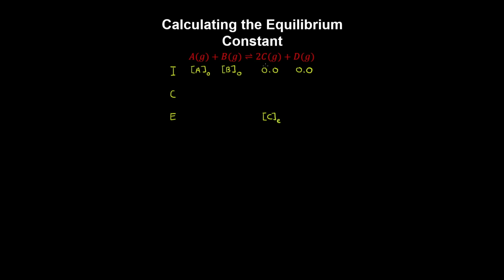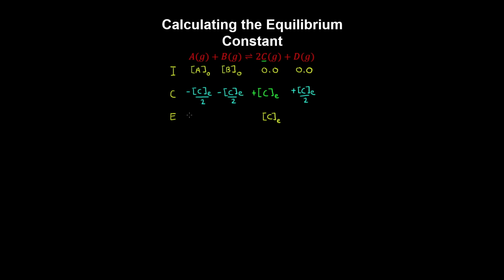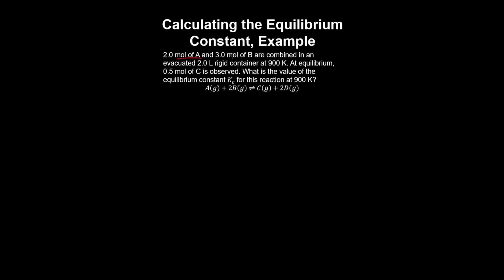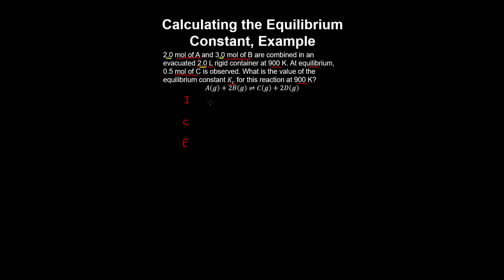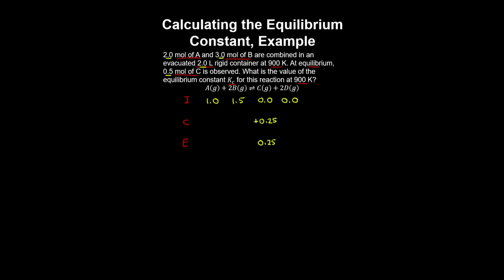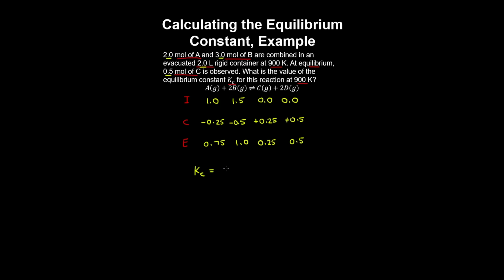Calculating the Equilibrium Constant (K) | Intro to ICE Tables in Chemistry (Step-by-Step)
Learn how to calculate the equilibrium constant (K) 🧪 and master ICE tables in chemistry with this clear, step-by-step tutorial!

In this video, we break down how to set up ICE tables (Initial, Change, Equilibrium), write equilibrium expressions, and solve for K using real exam-style examples. Perfect for understanding chemical equilibrium and problem-solving techniques.

🔑 What You’ll Learn:
• What the equilibrium constant (K) is
• How to write equilibrium expressions
• How to set up ICE tables correctly
• Solving for equilibrium concentrations

🧪 Topics Covered:
• Law of mass action
• ICE table method (Initial, Change, Equilibrium)
• Solving quadratic equations (intro level)
• Concentration vs pressure equilibrium (intro)
• Chemistry exam strategies

🧲 Chapters:
0:00 Calculating the equilibrium constant, intro to ICE tables
2:47 Worked example